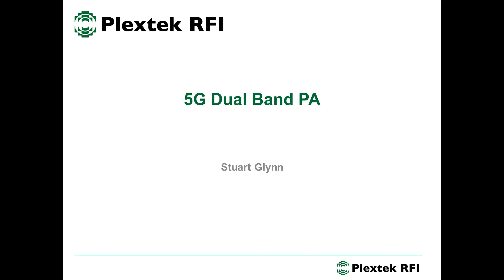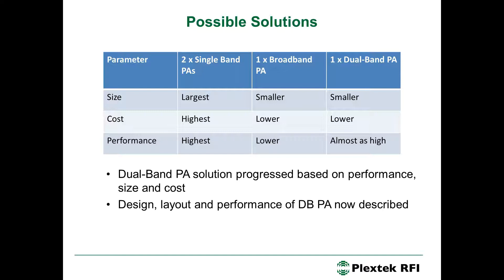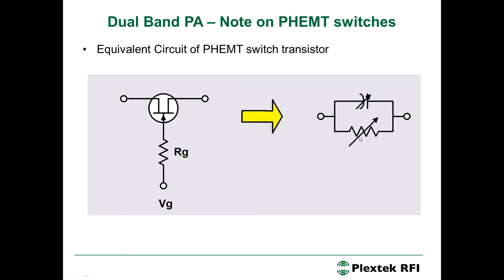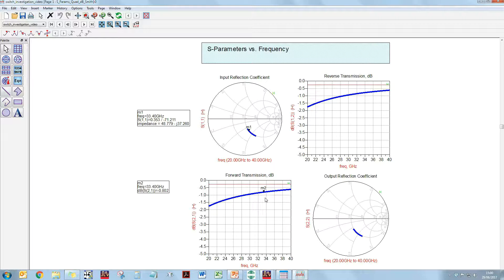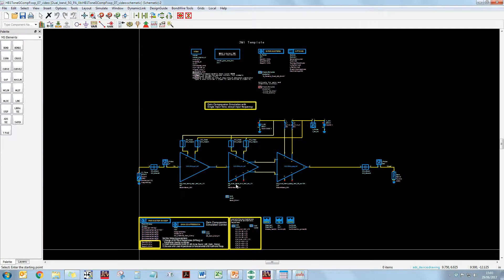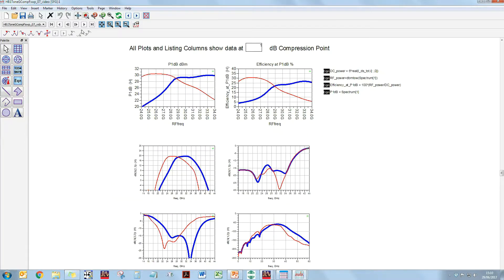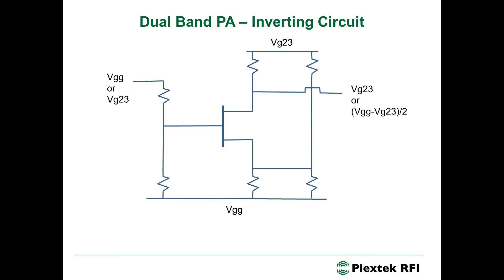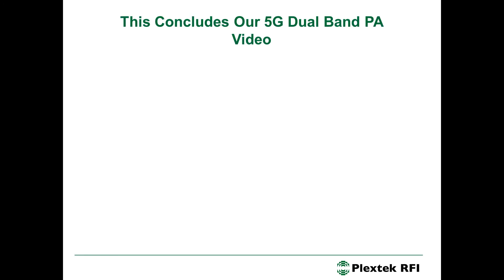Design of a dual-band PA for mmWave 5G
Technical tutorial video describing the design, layout and performance of a dual-band power amplifier (PA) MMIC, capable of electronically switching its operating band between the 26GHz and 32GHz 5G bands. Keysight ADS is used to design and layout the dual-band 5G PA on a commercially available 0.15µm gate length PHEMT process. The small signal gain is around 20dB in each band with a P-1dB point of around 1W.